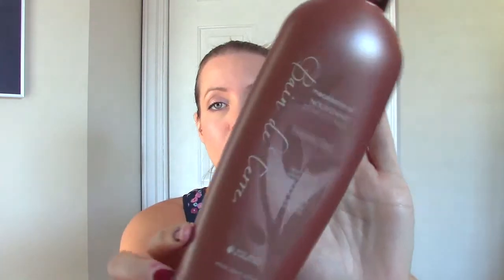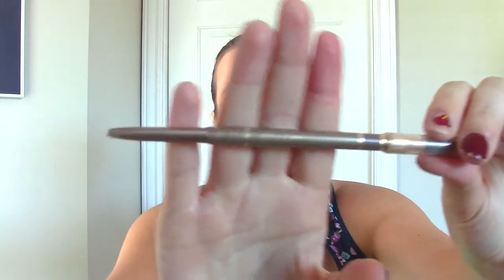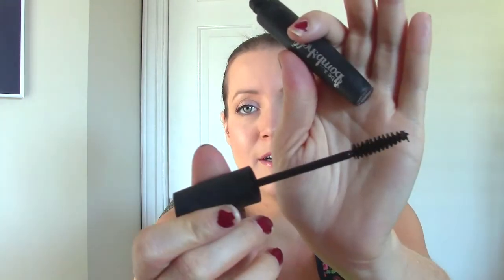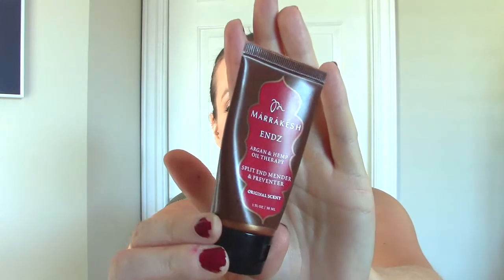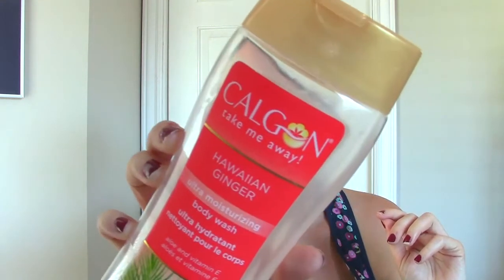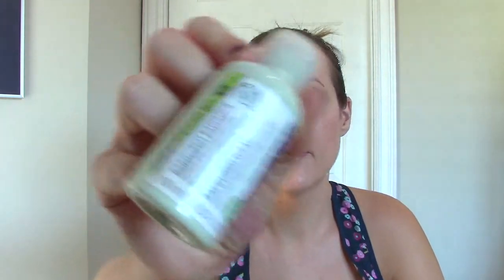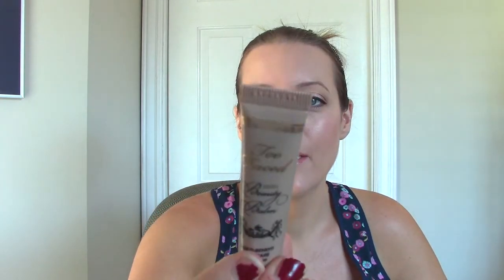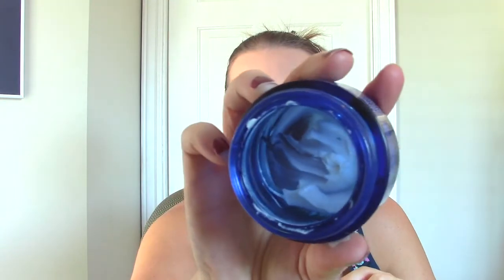Huge Empties!!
I've been saving up for a while and have a lot of empties to share with you guys! Hope you enjoy :) Separate product reviews below: